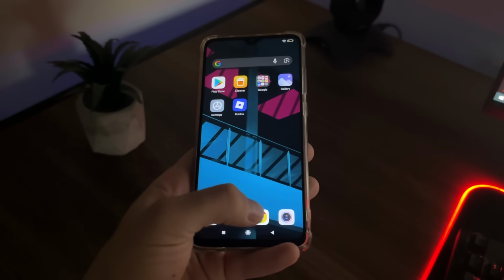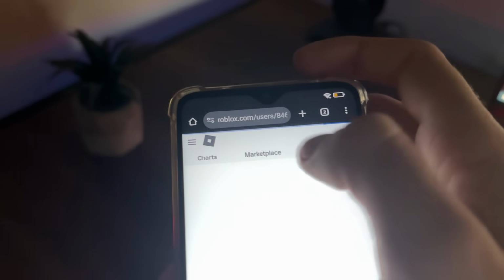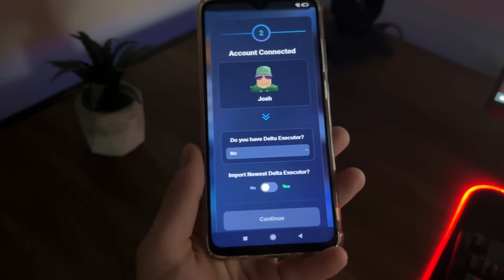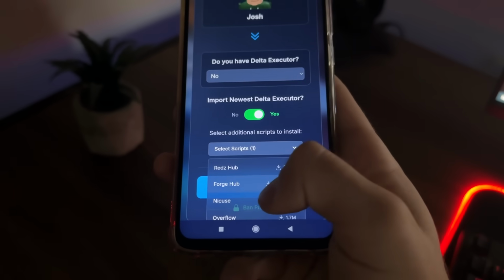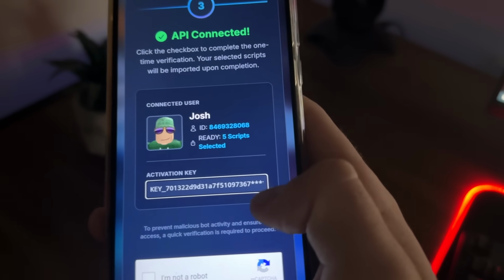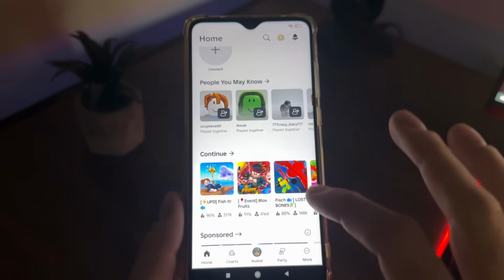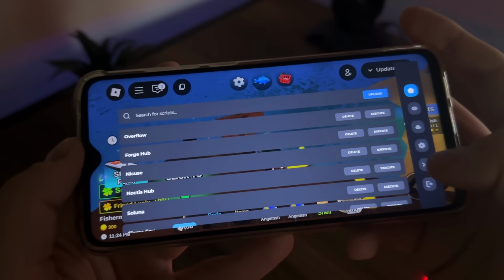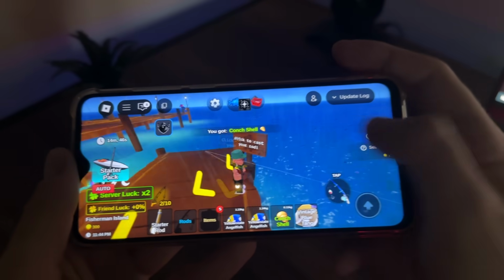Fish It Script - How To Get Script Fish It - Fish It Script Mobile (Script Fish It) 🦈 FREE - No Key!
fish it script, script fish it, roblox fish it script, script roblox fish it, fish it script roblox, script fish it roblox, script fish it no key, cara script di fish it, script fish it pc, fish it roblox script, chiyo script fish it, roblox script fish it, fish it script pastebin and fish it script op are today's review questions and topics that we will cover. Stick with me to the end of this review-tutorial educational video to see does it work or it's just another youtube myth!

🎣 Dive into Fish It! - The #1 Roblox Fishing Simulator! 🌊

What is Fish It!? It's an addictive Roblox RPG where you master the art of fishing to collect over a million randomized fish variations! It's all about progression: cast your line, reel in fish, and constantly upgrade your gear to catch rarer, more valuable treasures!

How it Works (The Grind!):
The core gameplay loop is simple and fun: Click quickly to reel in your catch, sell your haul for Cash 💰, and use that money to purchase powerful new rods, bobbers, and potions. Your primary goal is to increase your Luck and Mutation chances, which is key to discovering the rarest, most unique, and highest-value fish in the game! 💎

 - 1,000,000+ Variations: Hunt for incredible mutated and shiny fish! ✨
 - Upgrade Everything: Go from a basic rod to a legendary fishing machine!
 - Explore & Unlock: Discover new, secret fishing spots and realms as you level up! 🗺️

Can we catch a Secret Megalodon or a super rare Shiny in this video? Watch now and find out! 👇